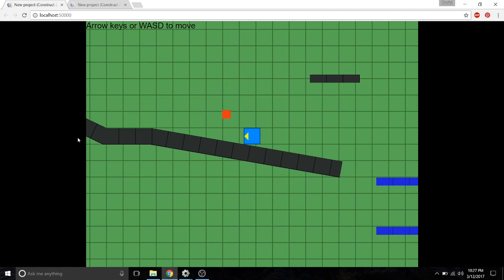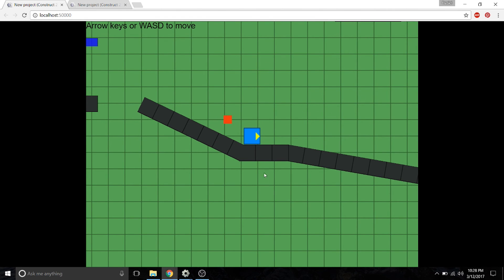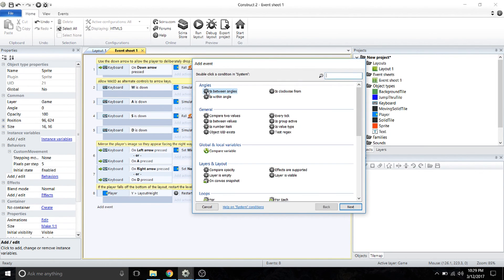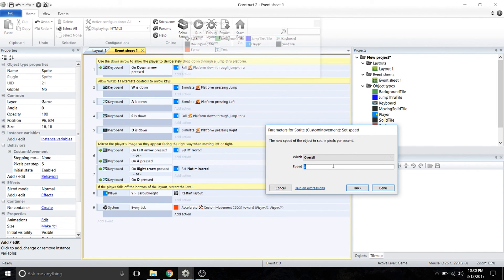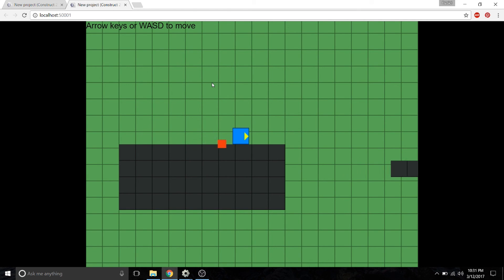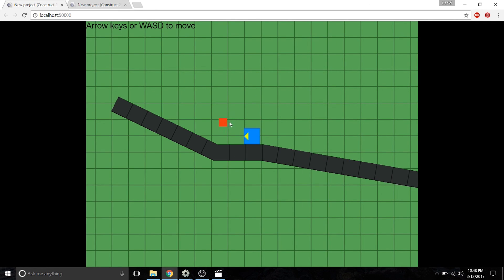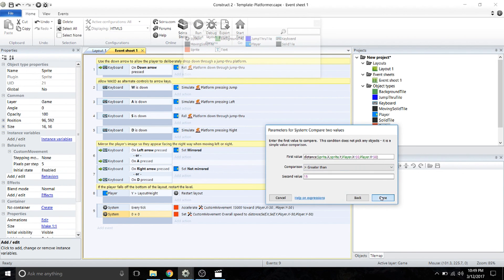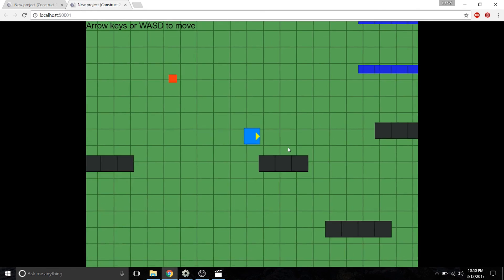⚙️Follower Sprite Tutorial - Construct 2 ✅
How to create a follower sprite that will float by your player.